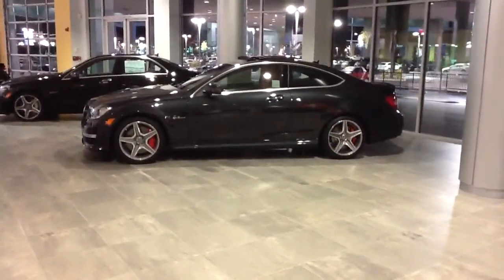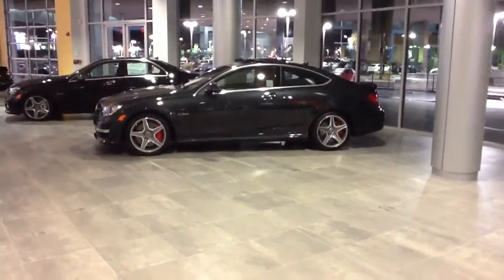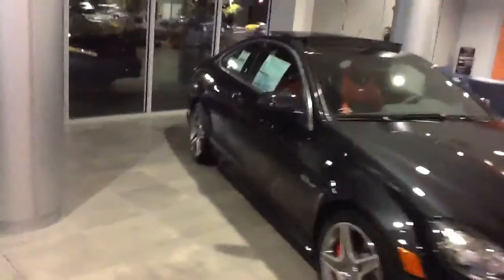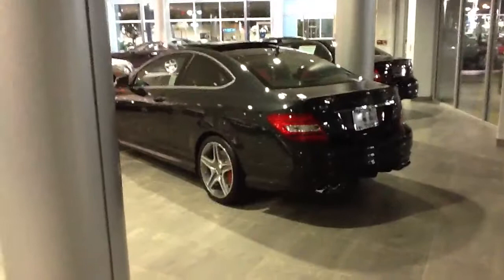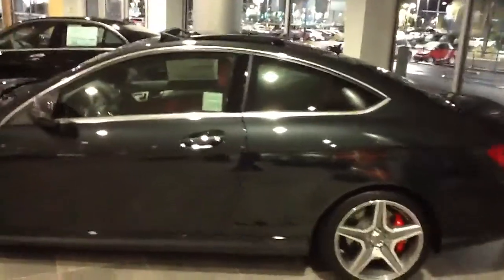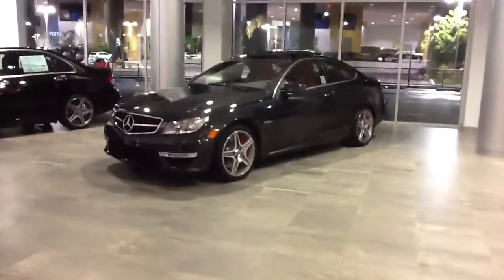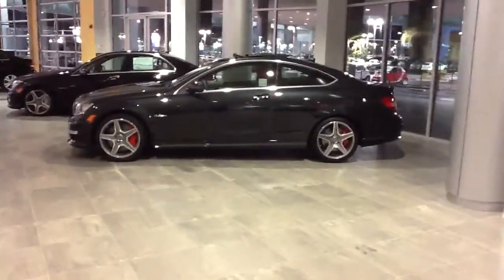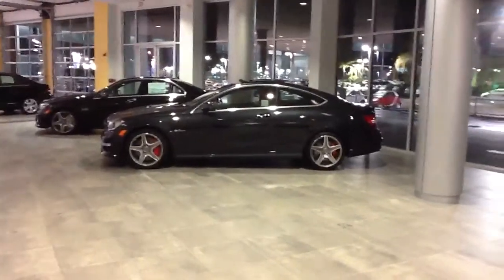C63 Coupe and competitors overview...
Talking about C63 and S5, M3, CTS-V.